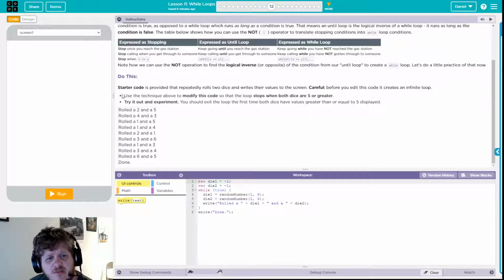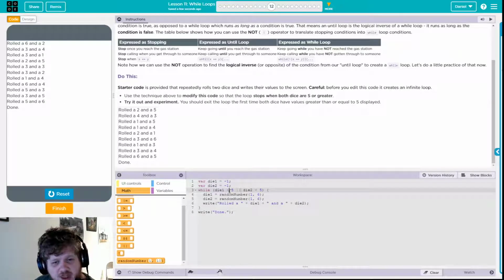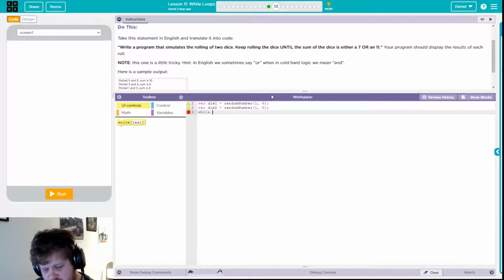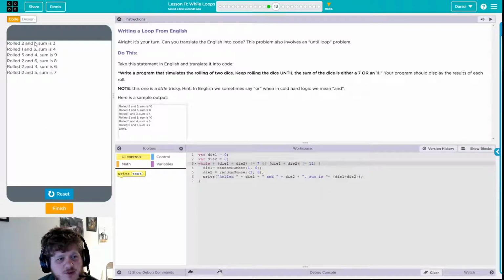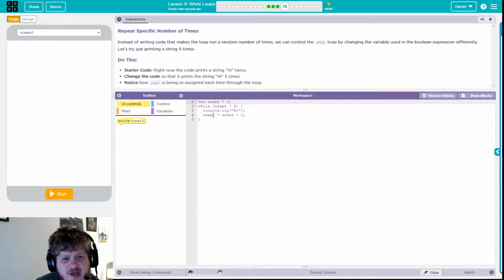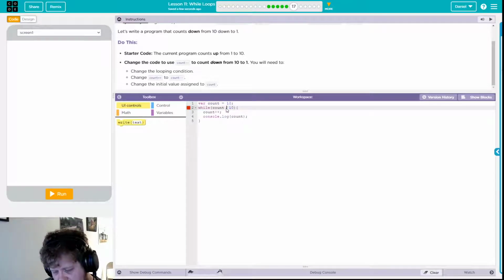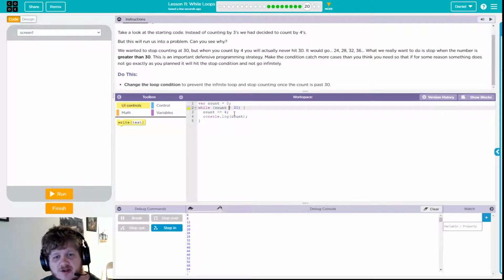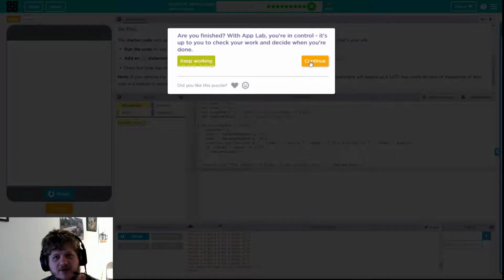CS Unit 5 L11 bubbles 12 through 21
Some of you were having trouble with these bubbles, so I went through them, feel free to check through this video for assistance